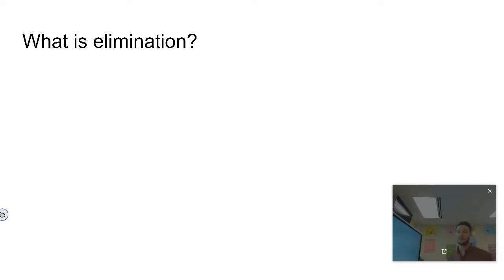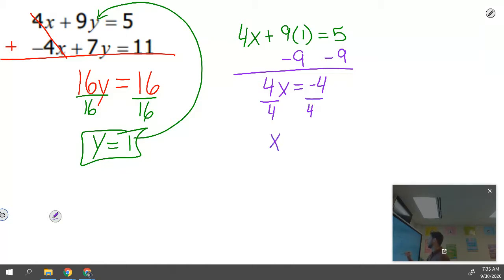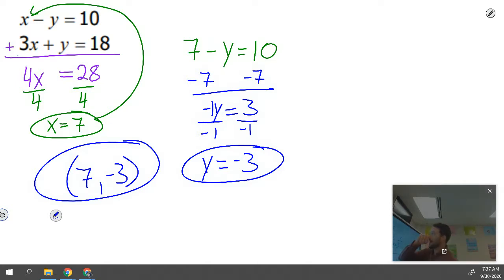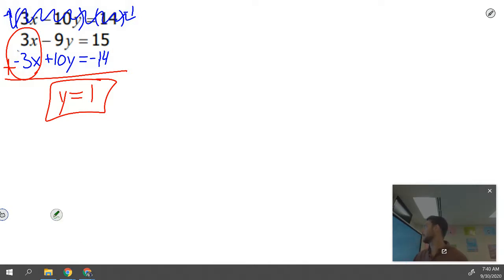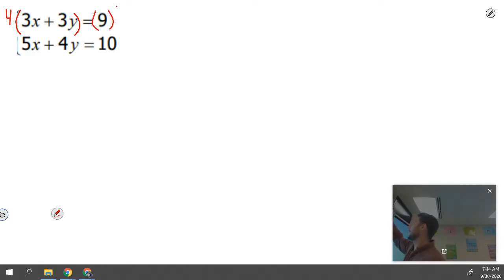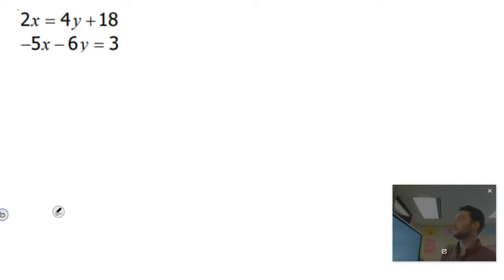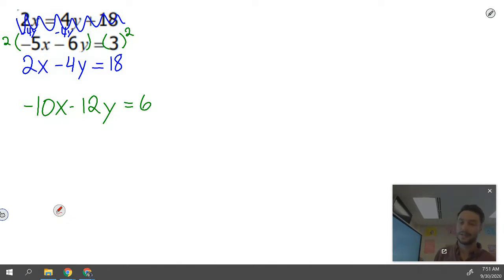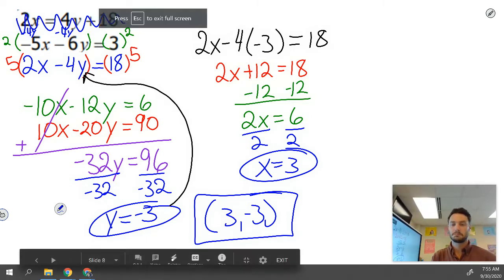Solving Systems by Elimination